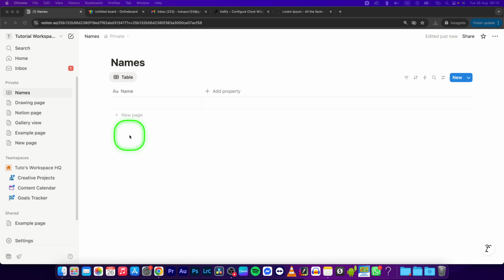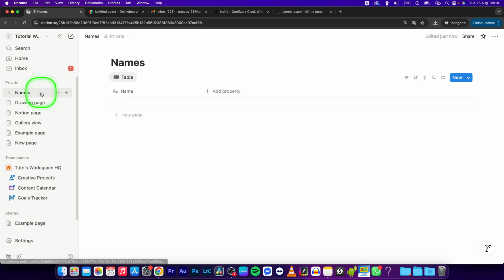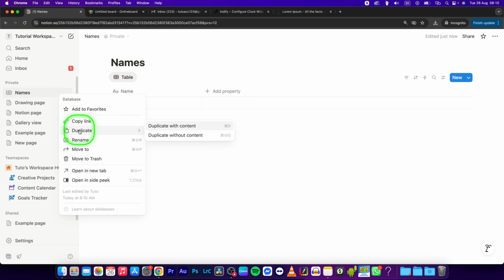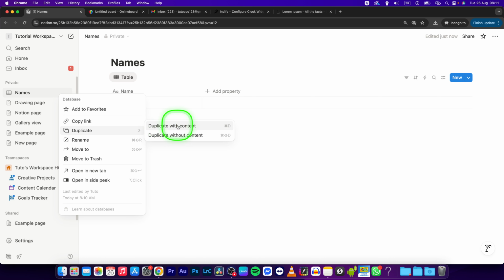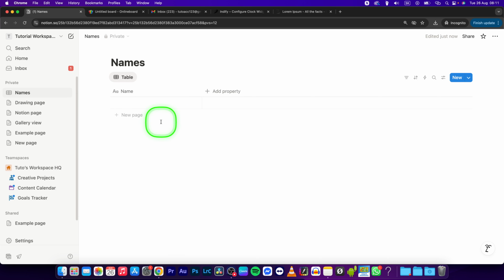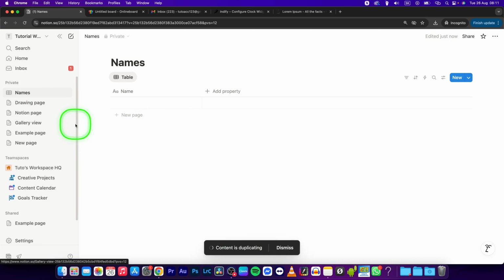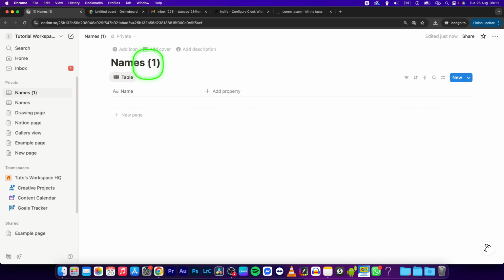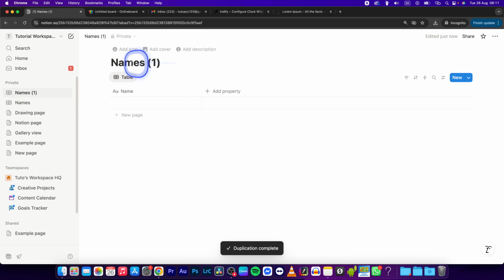How To Duplicate Database in Notion | copy database | Notion Tutorial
Notion duplicate database tutorial
How to copy database in Notion
Notion duplicate table guide
Duplicate database step-by-step
Notion clone data tutorial
Copy workspace database Notion
Notion backup database with duplicate
Notion replicate table explained
Create duplicate project database
Notion database copy setup